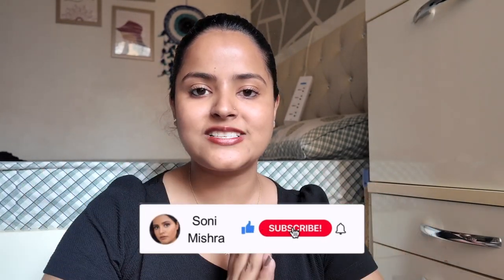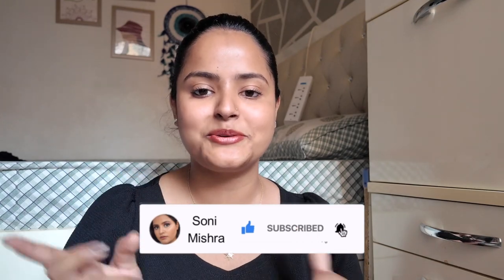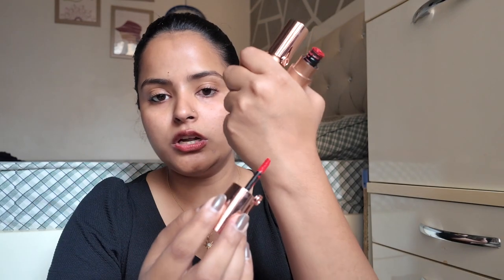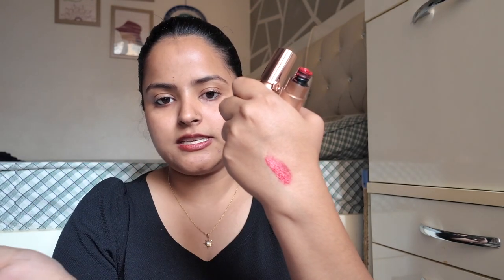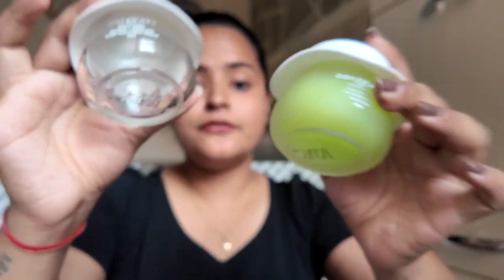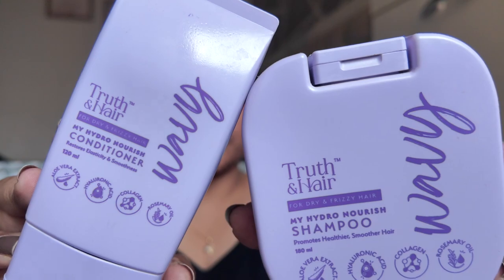MARCH & APRIL Favourites 2024😍 Movies, Music, Food, Makeup, Skincare, Haircare 🤩 | Soni Mishra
00:00 Intro
00:51 Favourite Makeup
07:11 Favourite Skincare
11:25 Favourite Haircare
13:18 Favourite Music/Songs
14:58 Favourite Books
15:41 Favourite Food
19:12 Favourite Movies & Shows
22:47 Outro